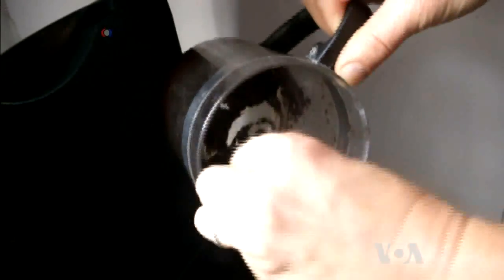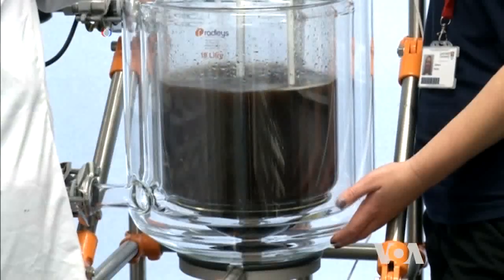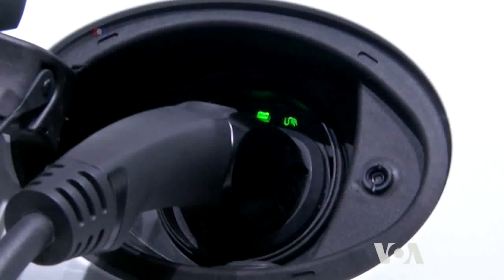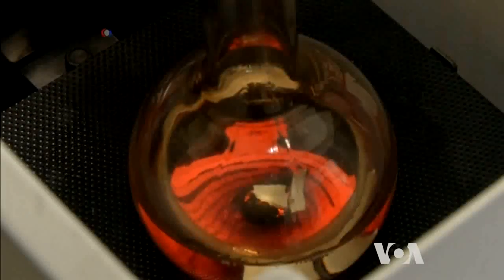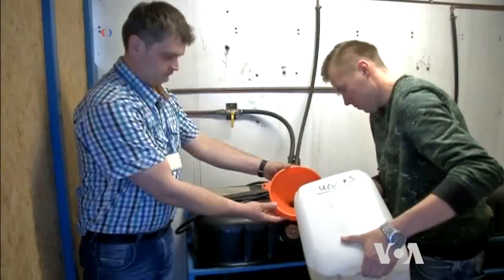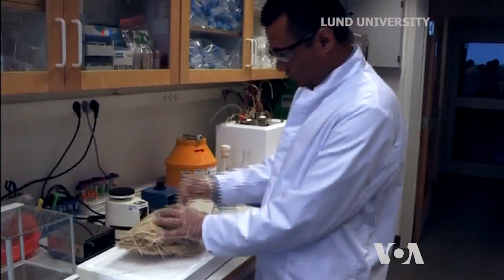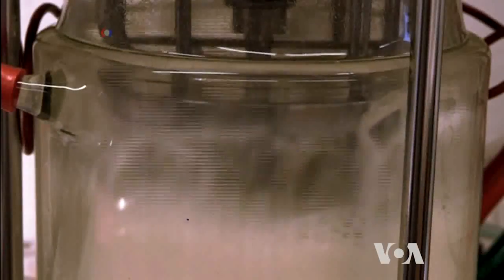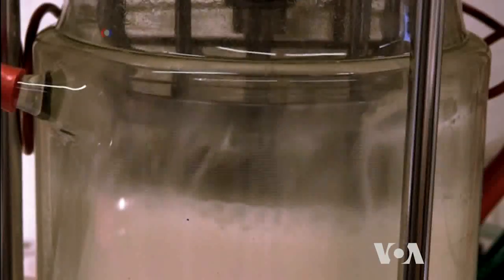Turning Waste into Fuel and Food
While mountains of waste and trash keep growing in industrialized and developing countries, materials scientists are busy as ever experimenting with new methods for turning those scraps into something useful, from biofuel to food. VOA’s George Putic looks at some of the latest discoveries.